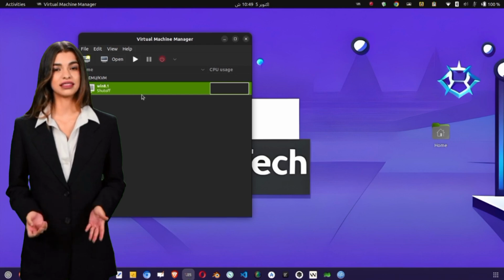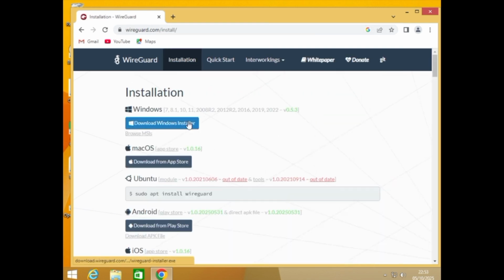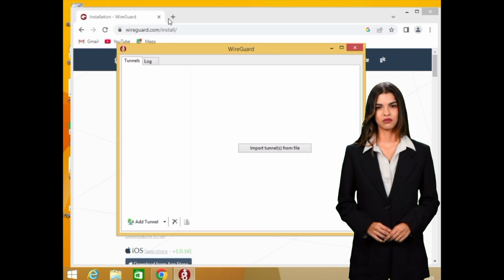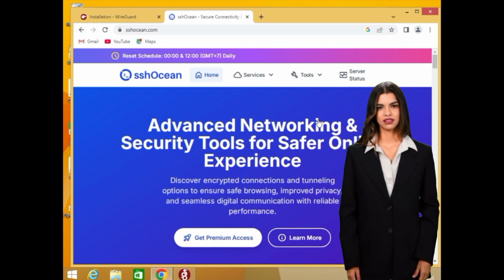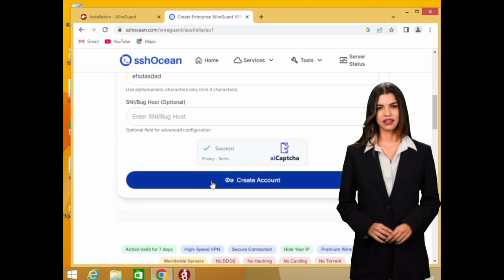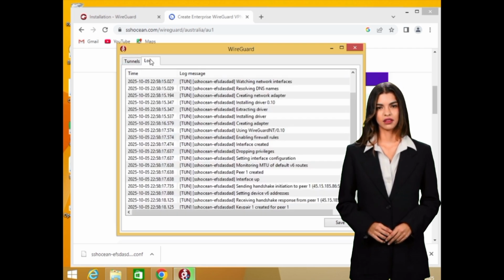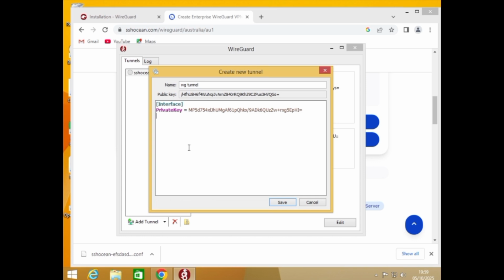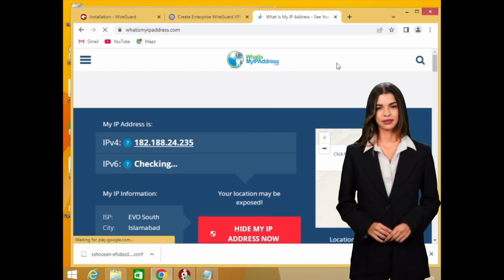How to Setup WireGuard VPN on Windows | Complete Beginner Tutorial (Free & Easy)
In this detailed and easy beginner’s guide, I’ll show you how to set up WireGuard VPN on your Windows PC in just a few minutes. From downloading and installing WireGuard to creating a free server on SSHOcean and configuring it manually, this video covers every step in a simple and professional way. Learn how to protect your online identity, secure your data, and browse safely using one of the most advanced VPN technologies — WireGuard!

   ▶️ 125tech.online